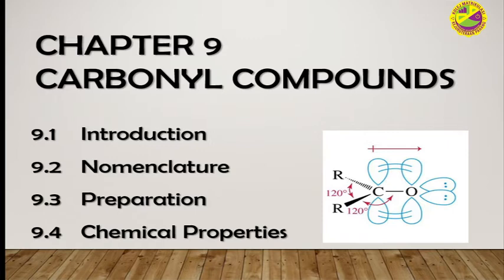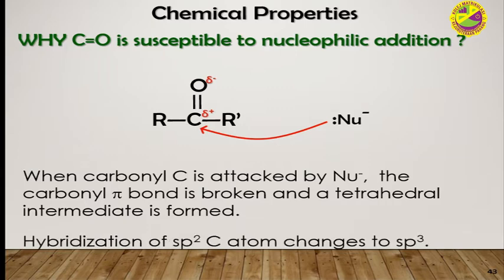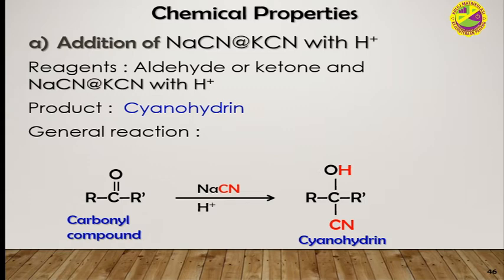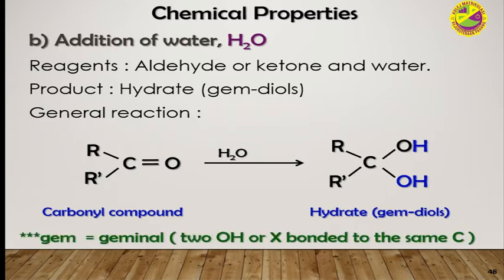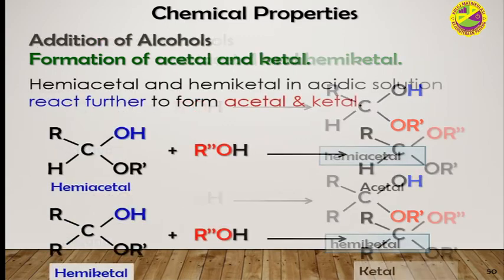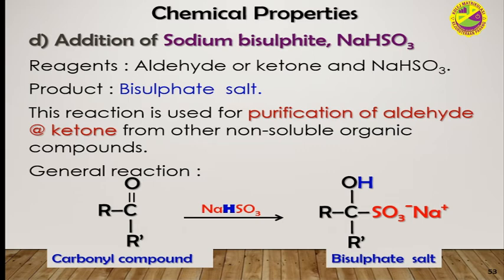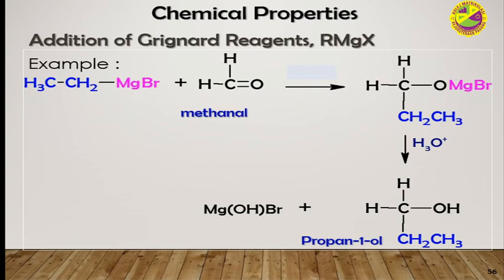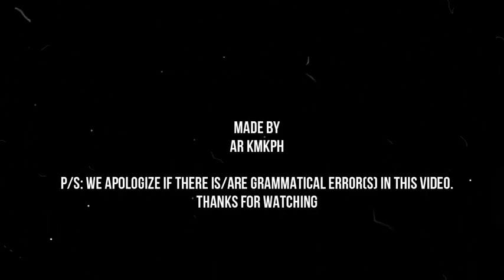9.4 CHEMICAL PROPERTIES PART 1